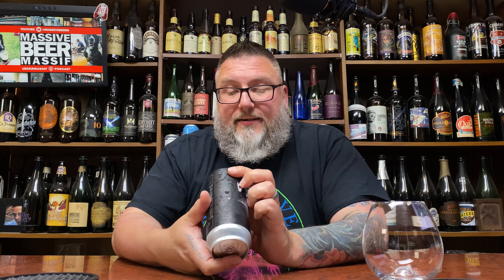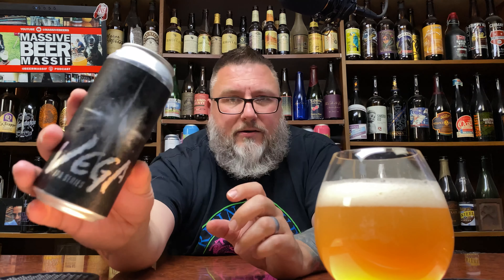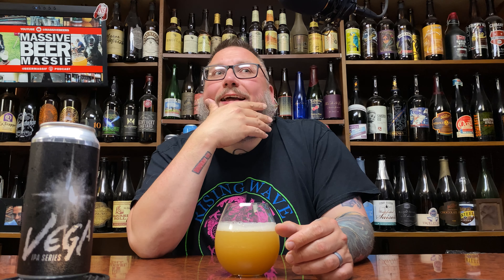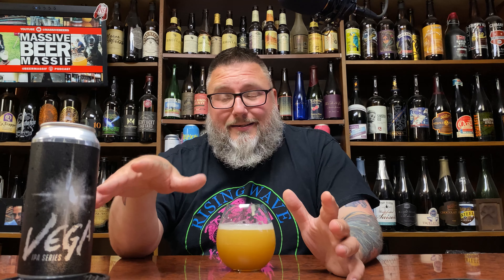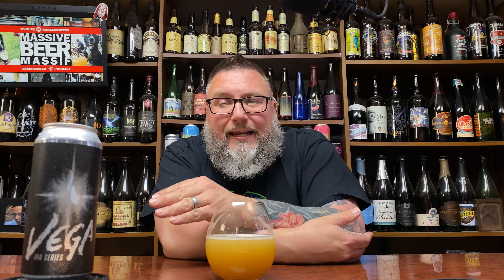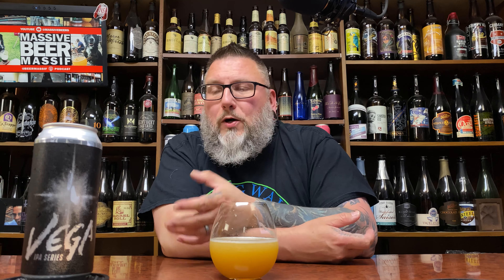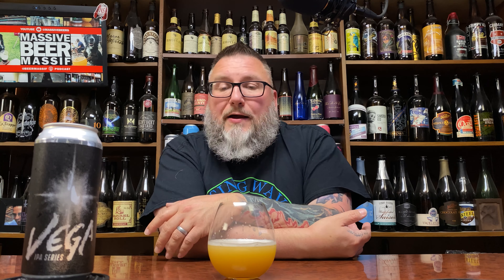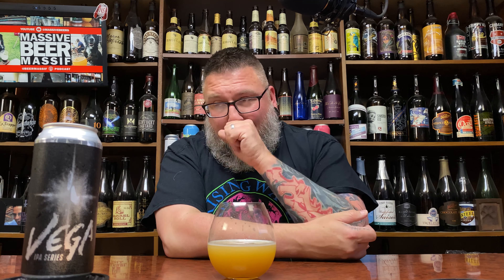Massive Beer Review 2788 Ecliptic Brewing Ecliptic Vega Rotational Hop Hazie